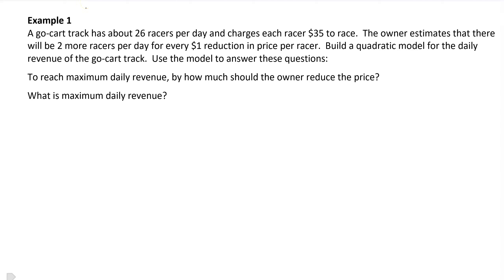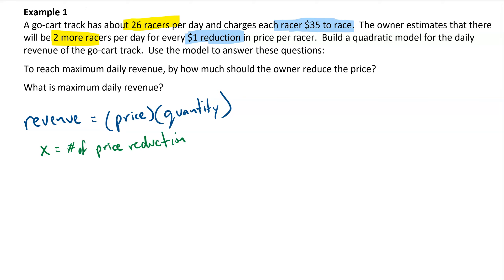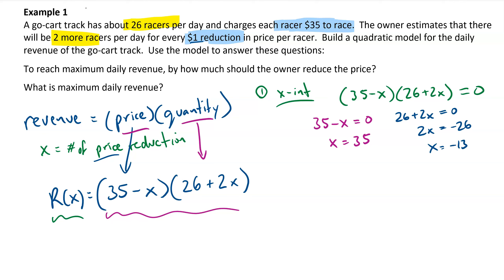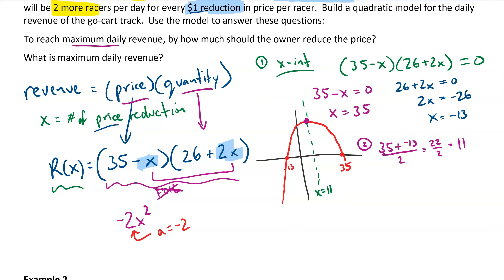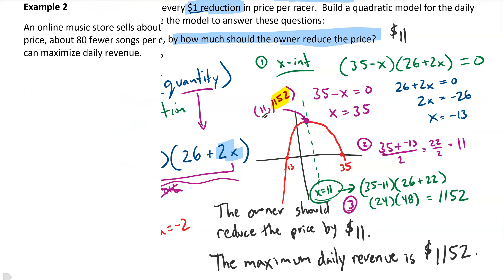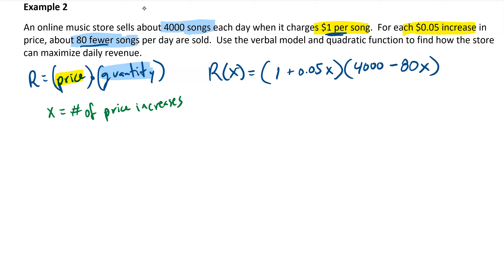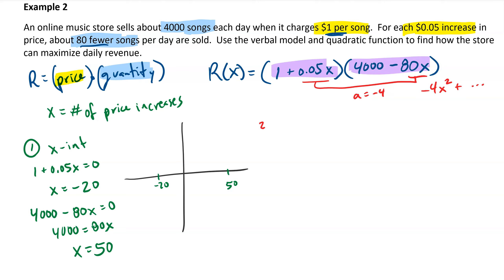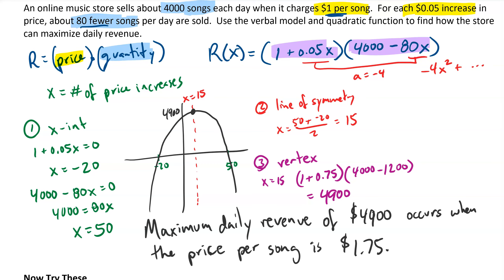Quadratic Revenue Models -- Application